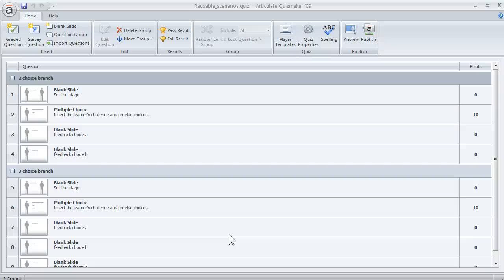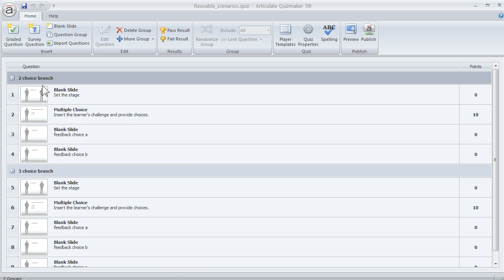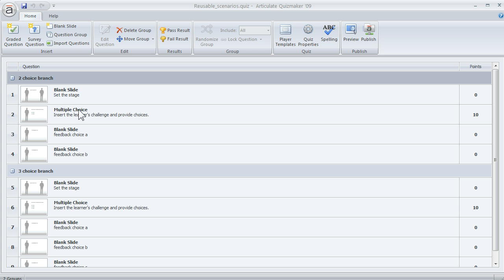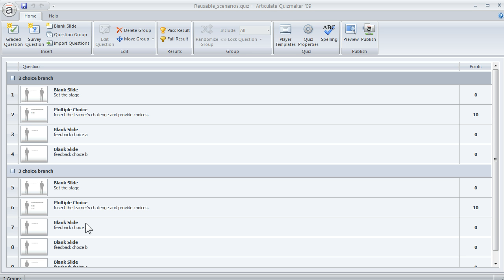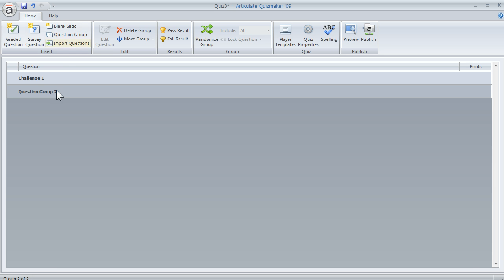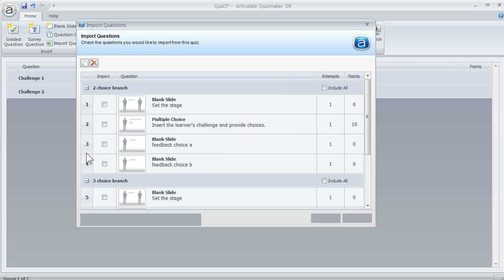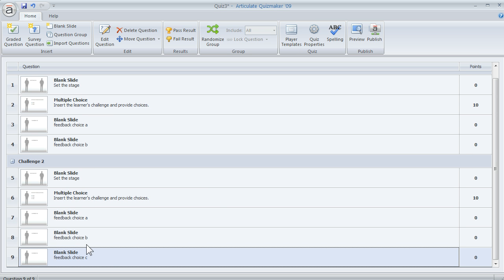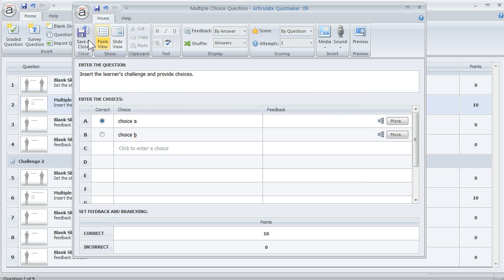Screencast by @tomkuhlmann from Screenr.com